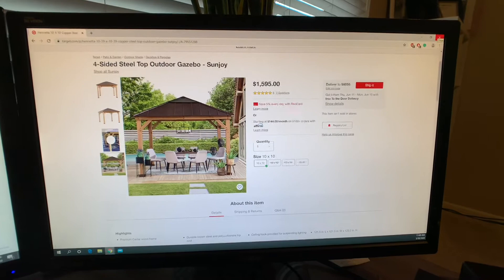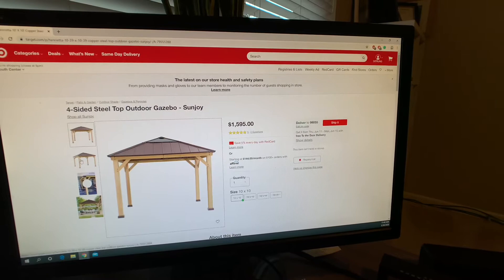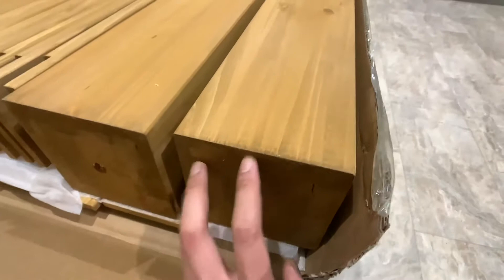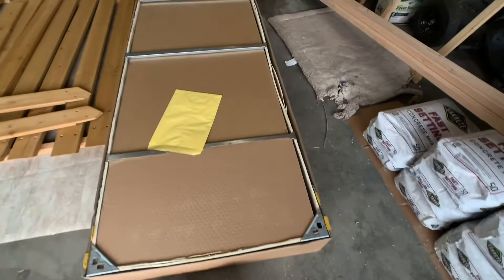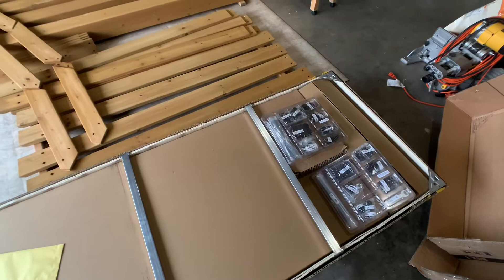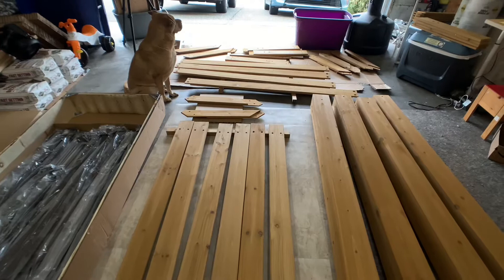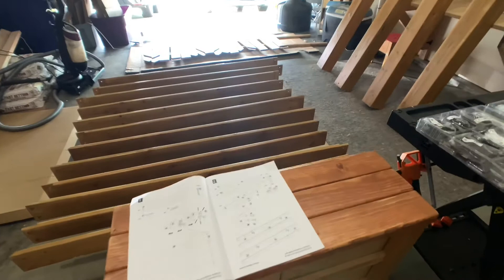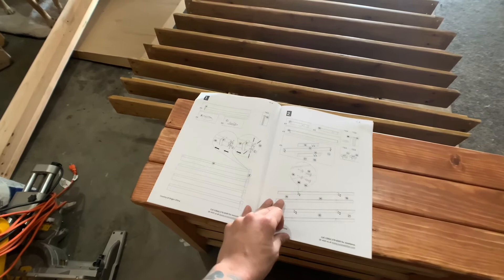Sunjoy Gazebo & More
My video of putting together the Sunjoy Gazebo and some of my wood working products.